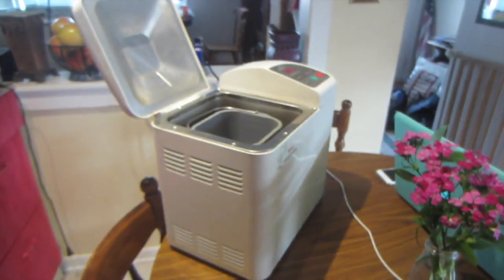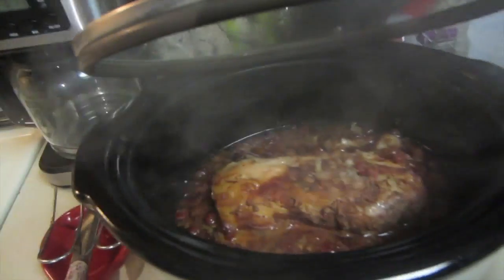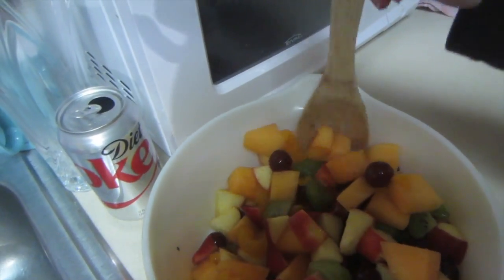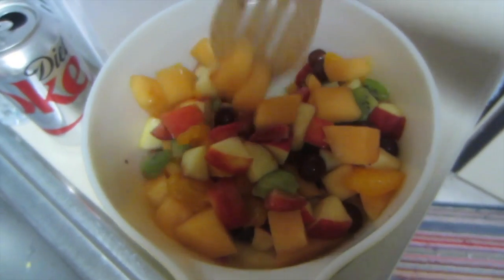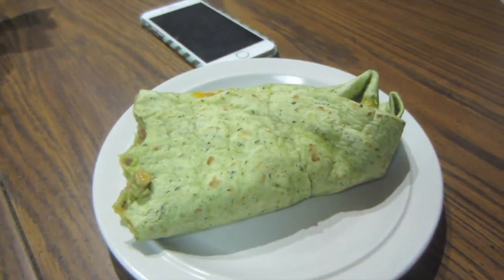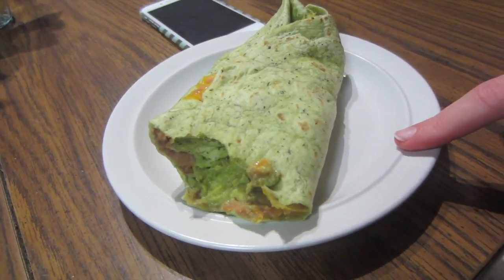Broken Bread Machine or Bad Baker ~ Vlog 2/20/17